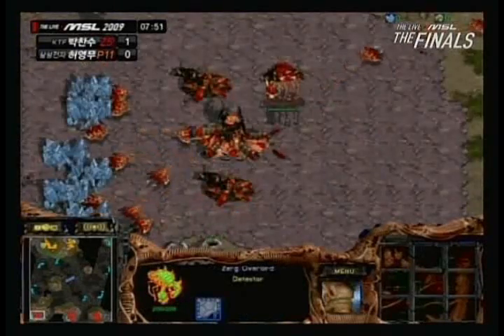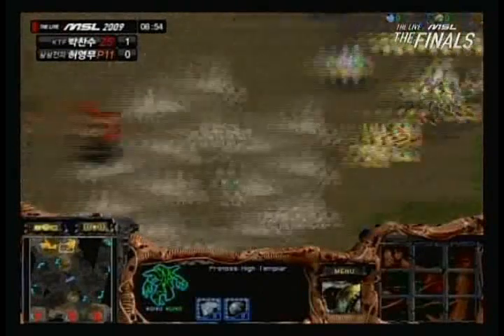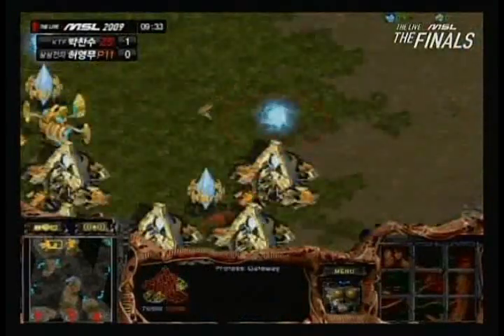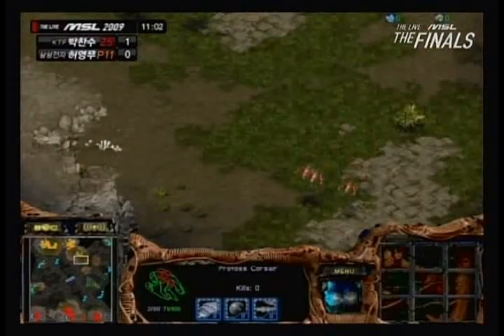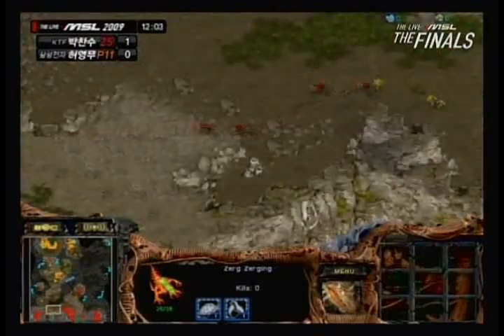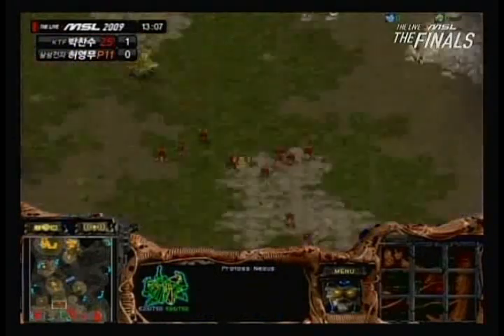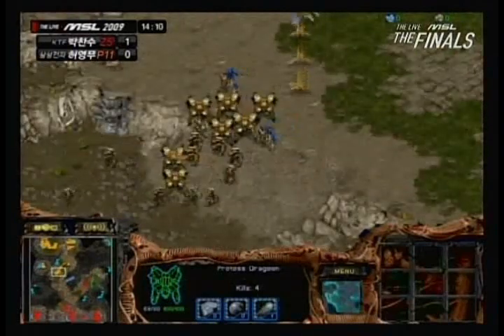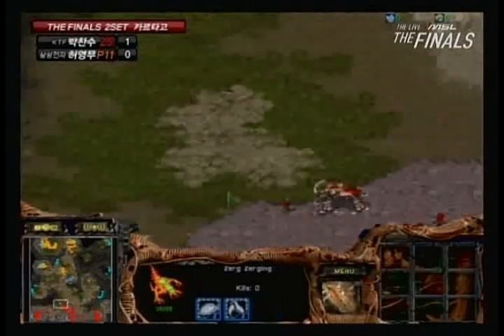09 Lost Saga MSL Final - Luxury vs. JangBi Set 2 [2/3]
Lost Saga MSL 2009 Finals
Mar 21

Luxury - KTF Magincs - zerg(red,5)
vs.
JangBi - Samsung KHAN - protoss(orange,11)

Map: Carthage